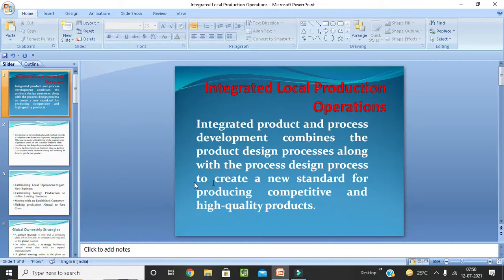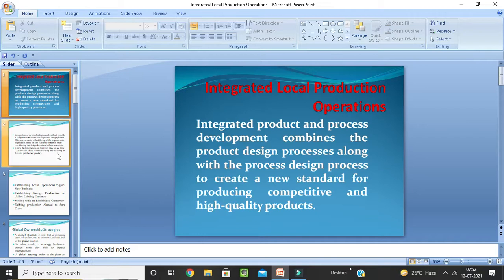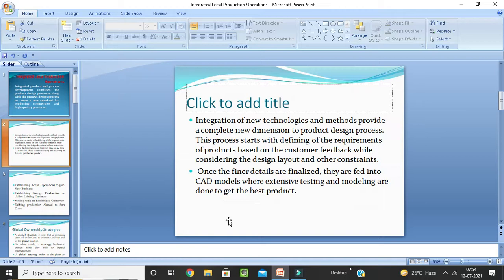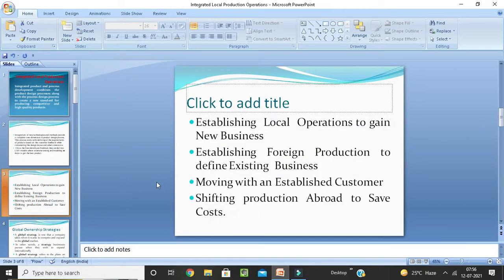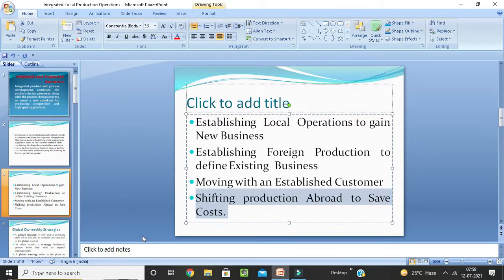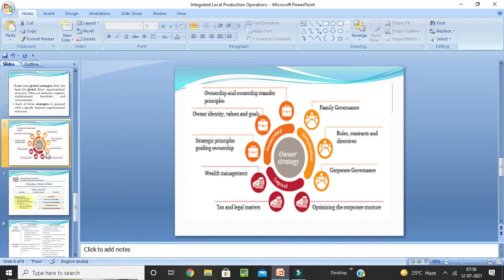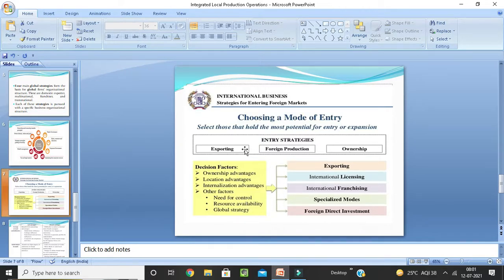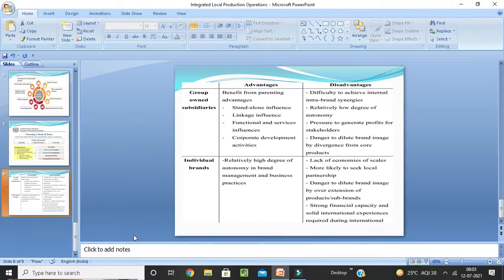Integrated Local production operation & Global ownership Strategy-Unit-III/I.B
3.6 Integrated Local production operation- meaning- discussion- importance.
3.7 Global ownership Strategy- meaning- importance- types- Advantages and Disadvantages.